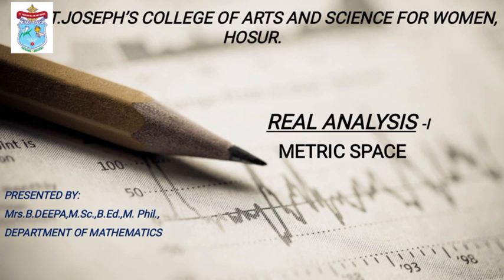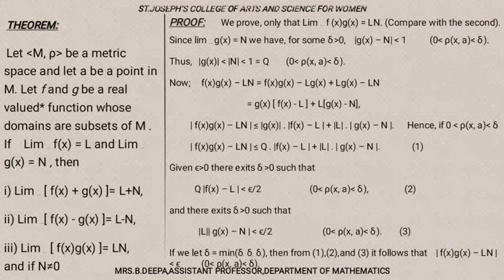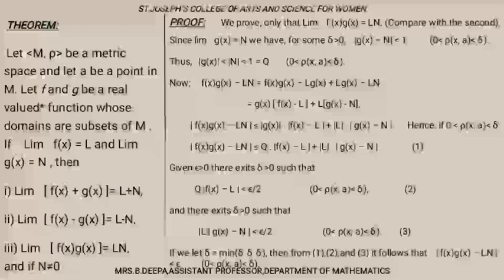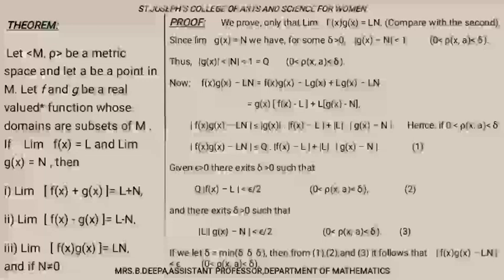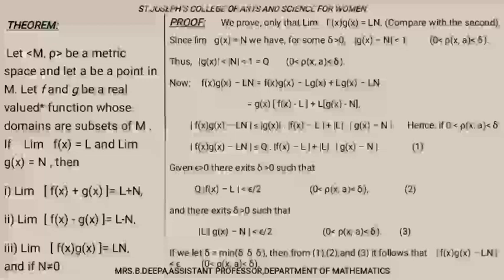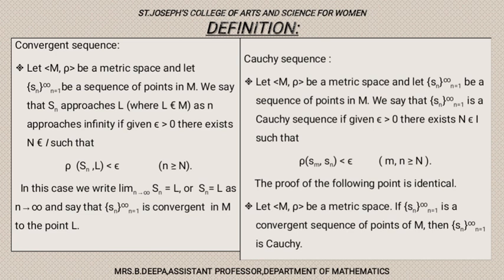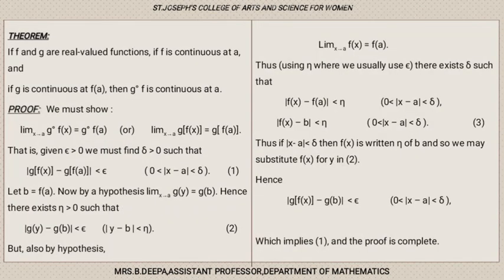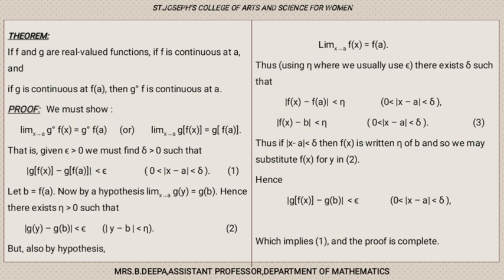REAL ANALYSIS METRIC SPACES